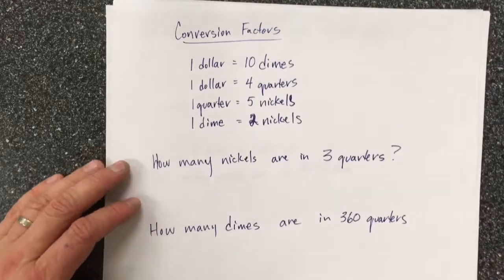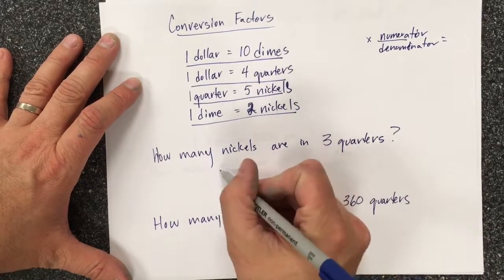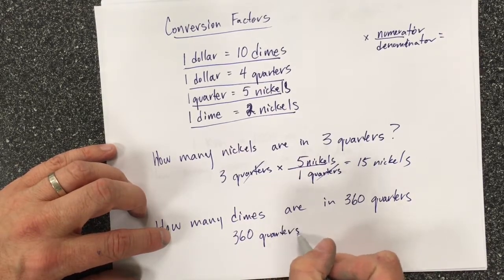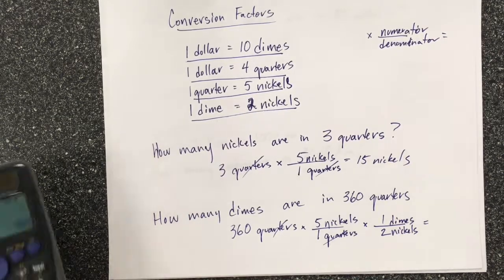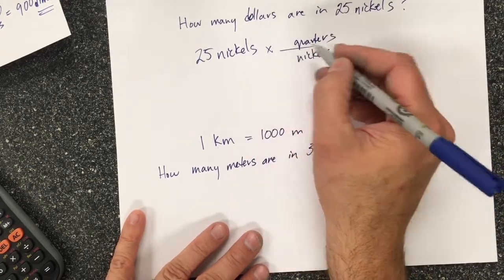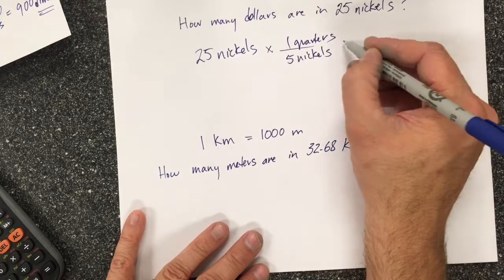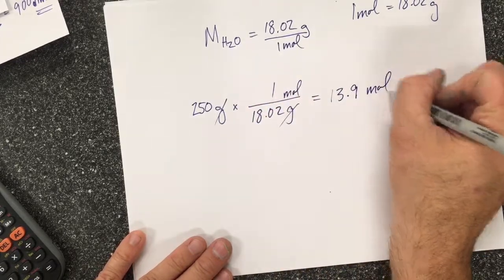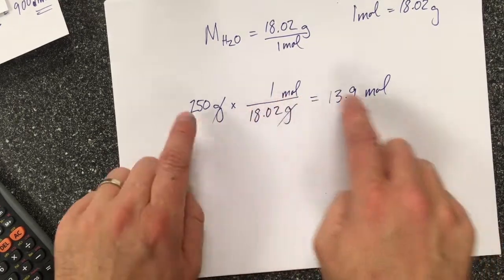Conversion Factors: the basic concept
Conversion factors are fractions that allow you to change from one kind of unit to another kind of unit.  This video attempts to explain the basic concept so you can apply it to a wide variety of situations.